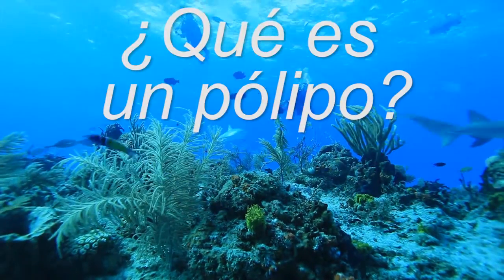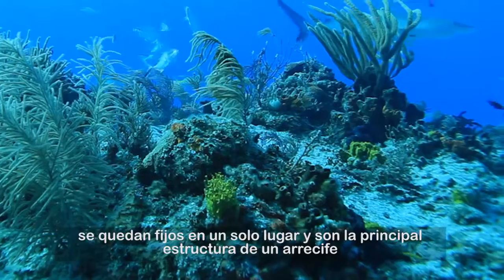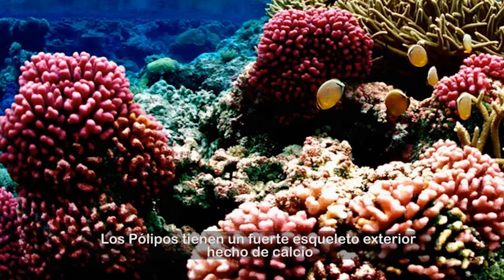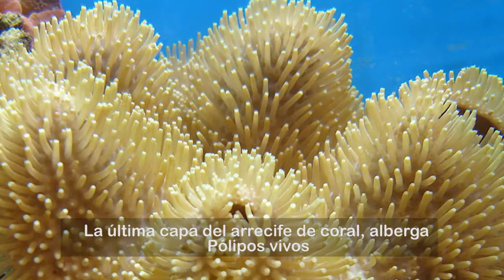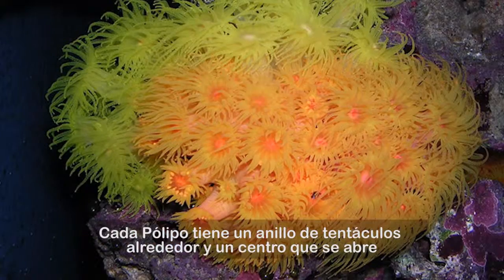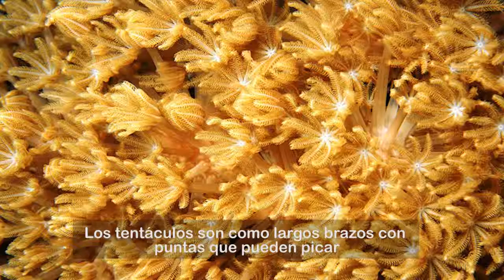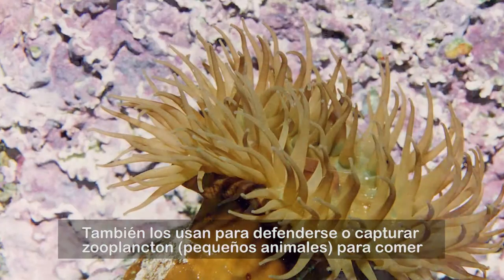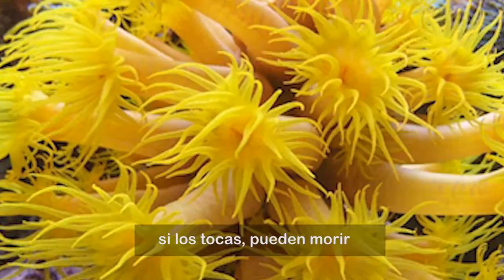What is a Polyp?